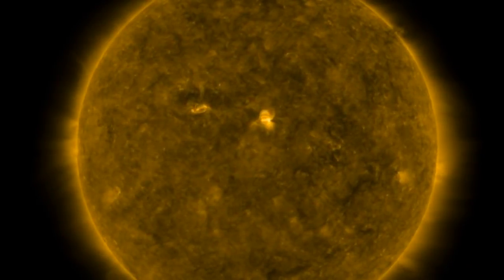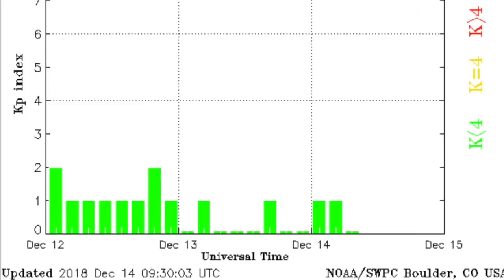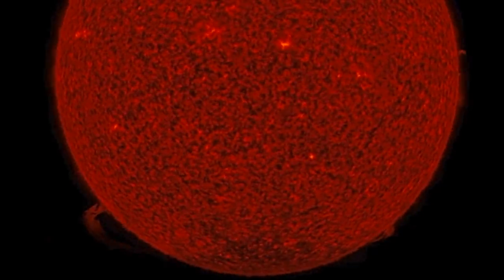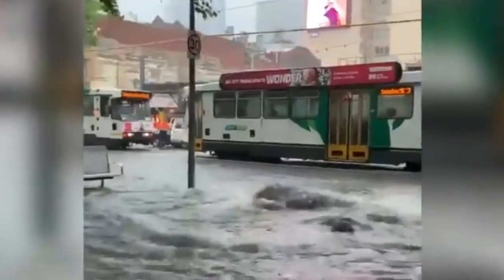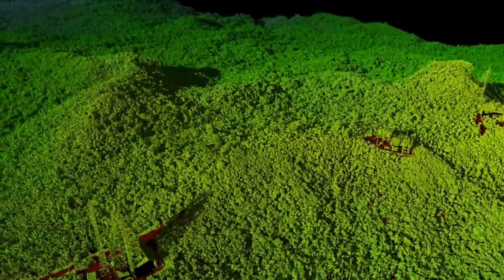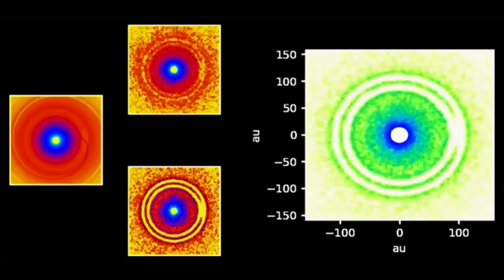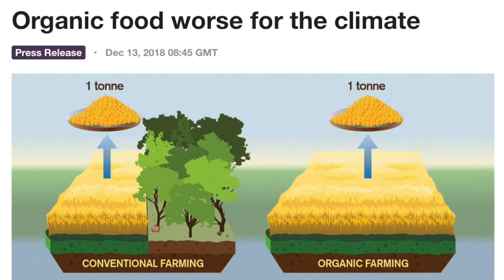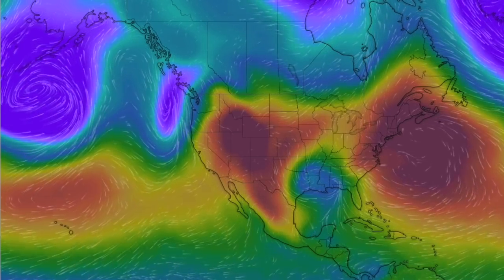Tornado Surprise, Cosmic Jet Bombshell, Quake Watch | S0 News Dec.14.2018